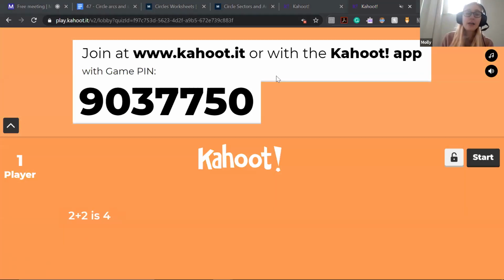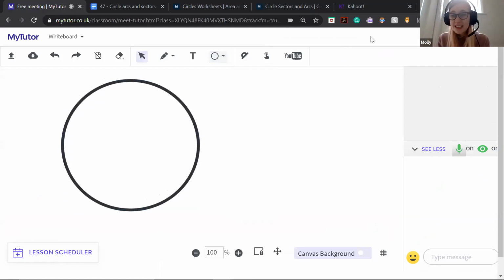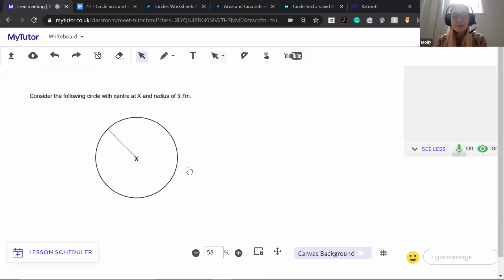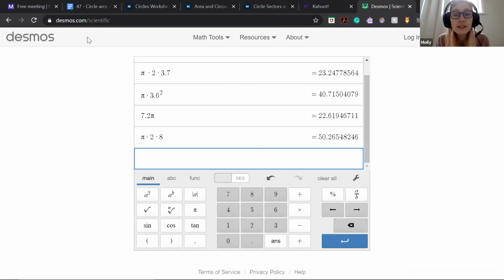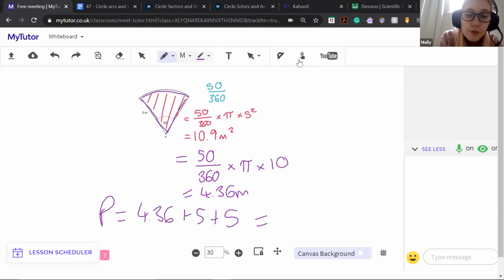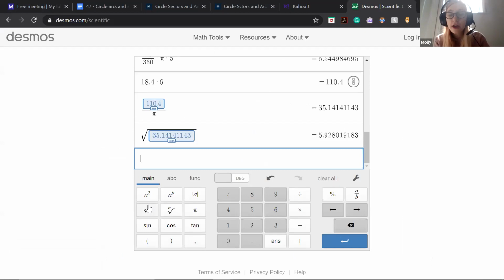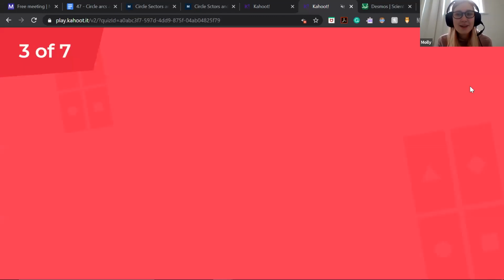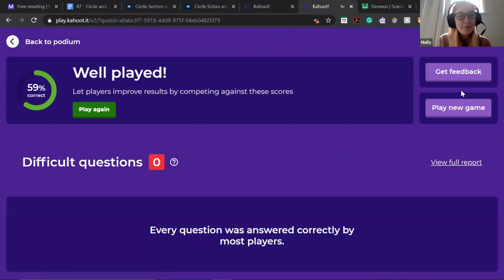GCSE Maths - Circle arcs and sectors: live group tutorial | MyTutor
In this live group tutorial, Maths tutor Molly covers circle arcs and sectors, part of your GCSE syllabus.

Get to grips with key techniques as Molly teaches you about arc lengths, finding perimeters and circumferences, and helps you feel more confident tackling GCSE level exam questions from this topic.